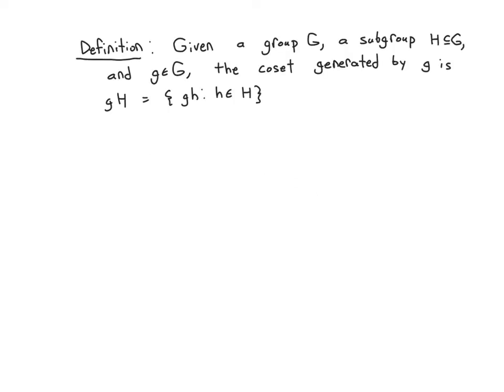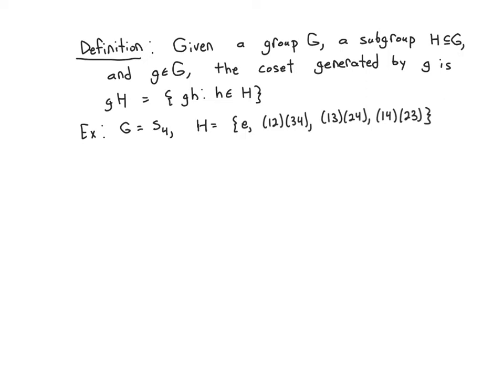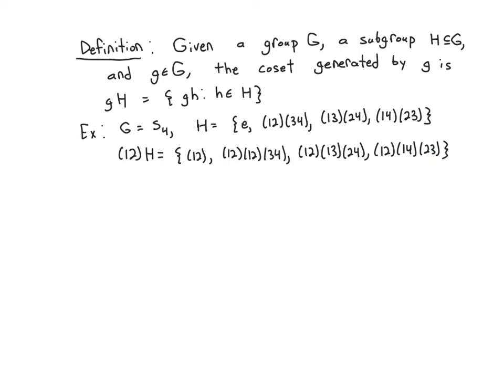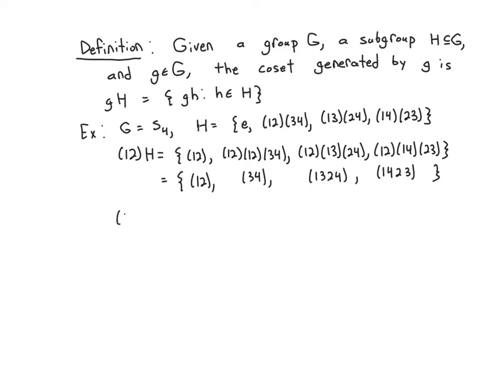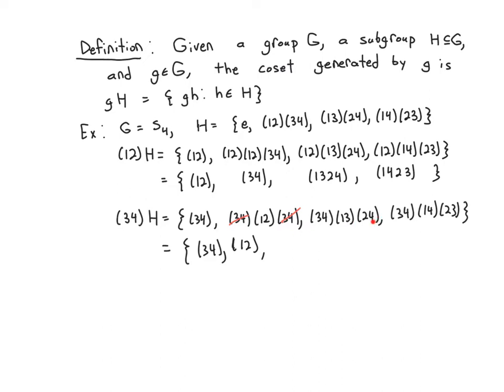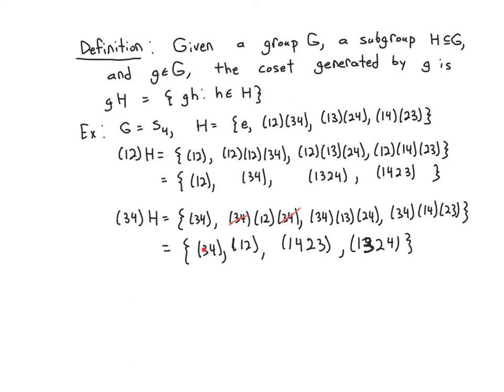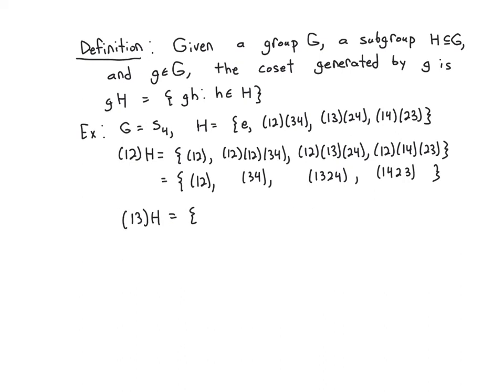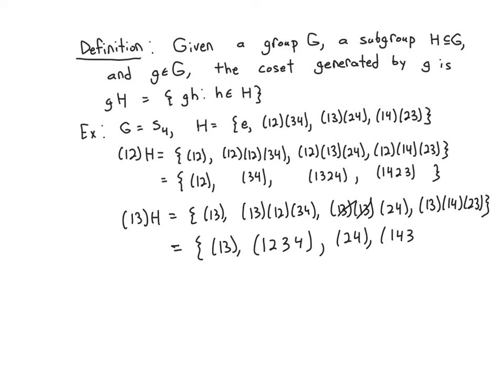Cosets 2 old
Now we define cosets, and look at some examples of cosets. We show cases where two cosets are equal, and cases where they are different. The main example relies on the symmetric group.